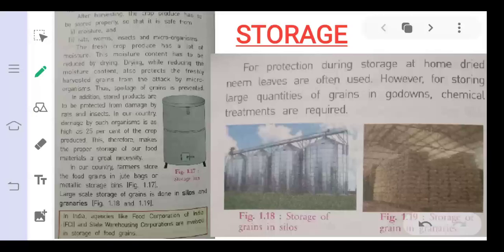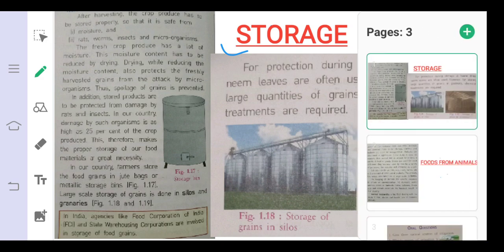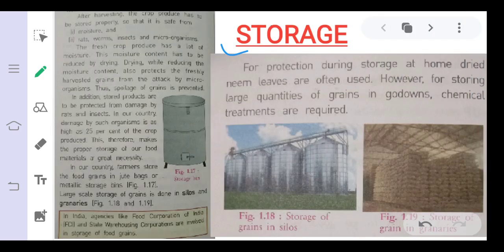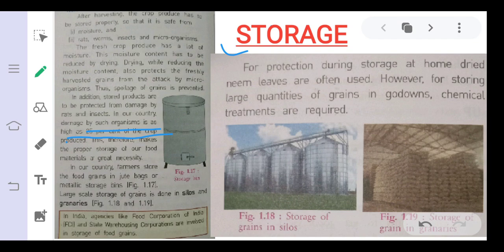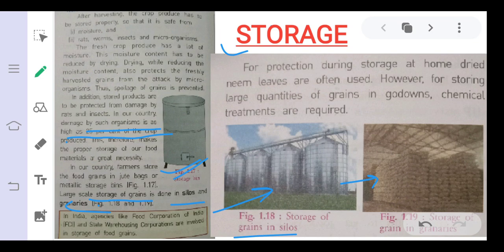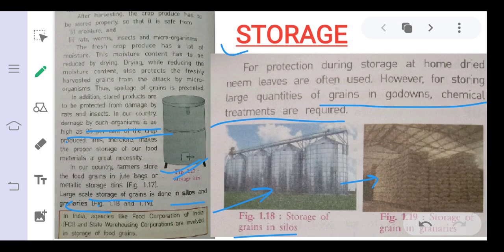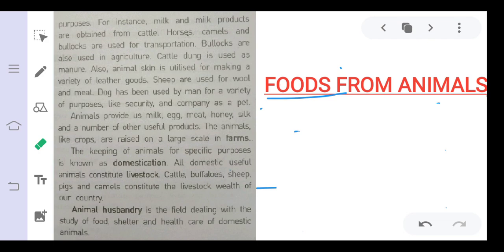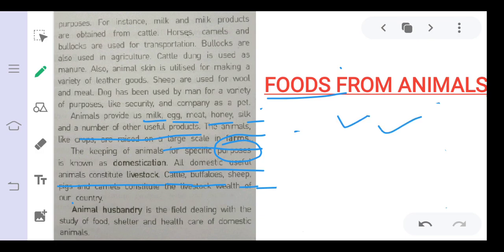Class-8 (SCIENCE)#6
Chap-1